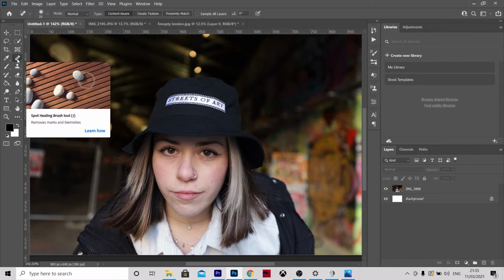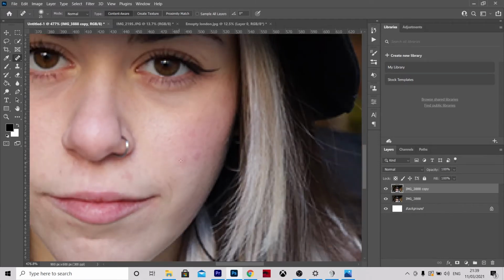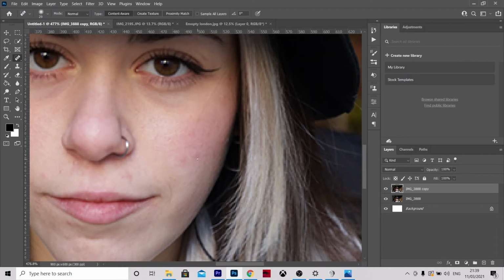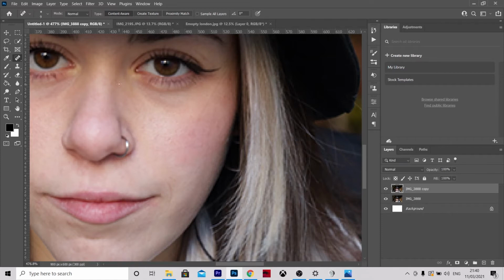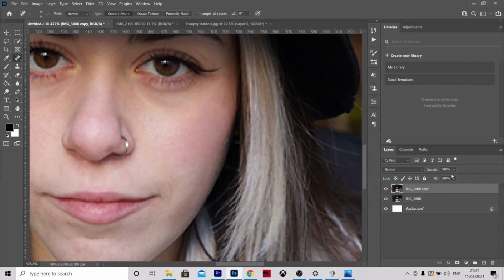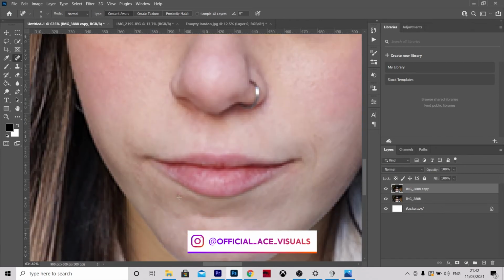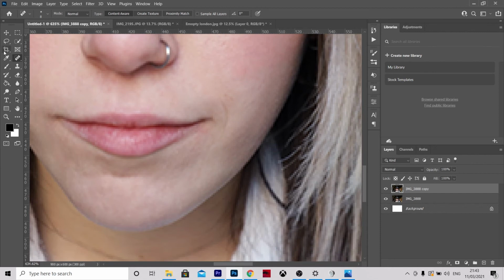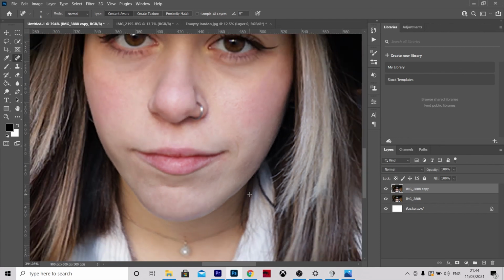How to remove pimples/acne in Photoshop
This video will show you how to remove pimples or acne in your picture in Photoshop.